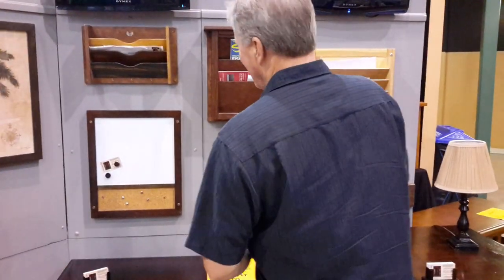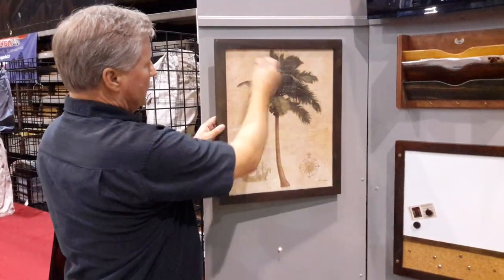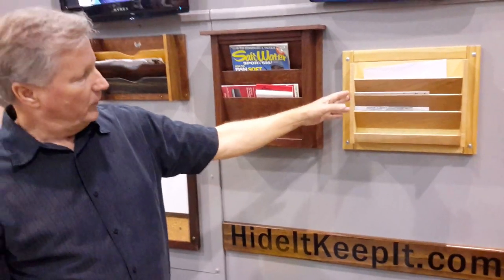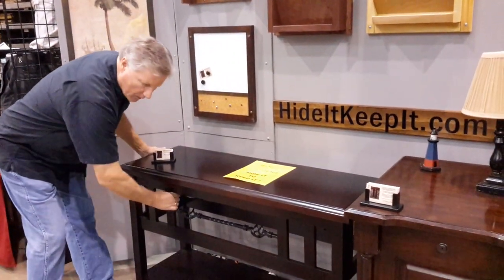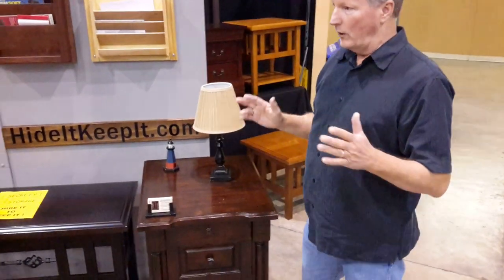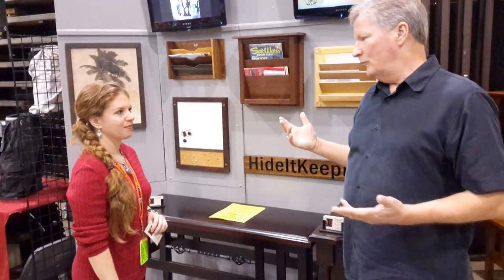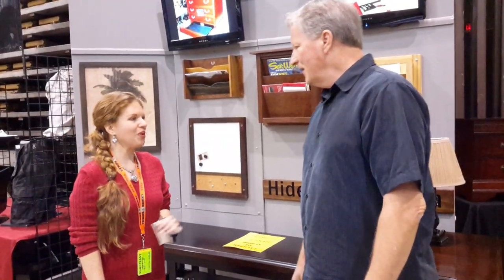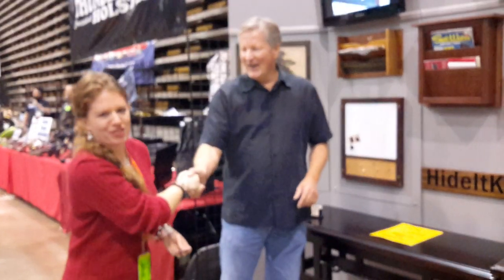InviSolution Hidden in Plain Sight Gun Storage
Thank you Tim of for showing his beautiful custom hidden in plain sight gun & valuables furniture. Tim is also donating the magazine rack to my upcoming sub contest!!